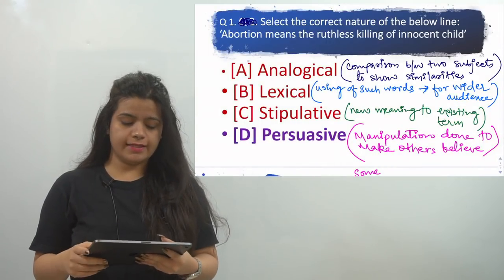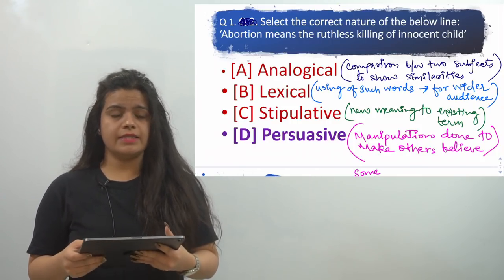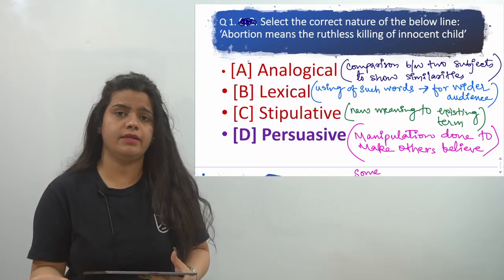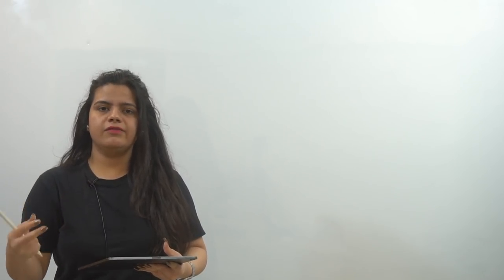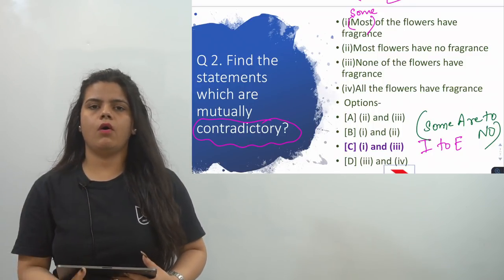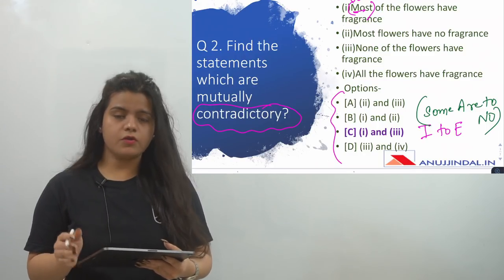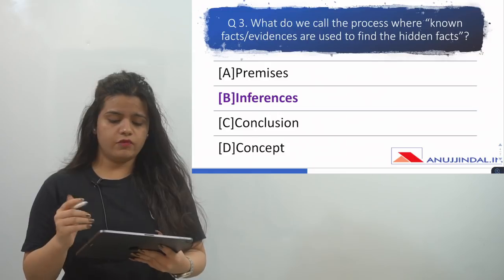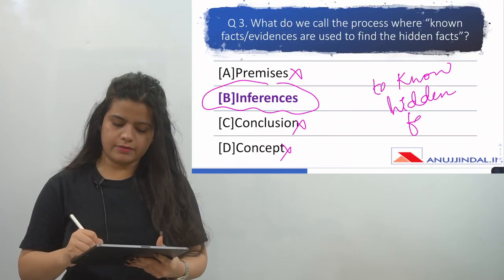30 DAY REVISION | NTA NET JRF JUNE 2019 | DAY 2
As we all know around 1 month (30 Days) is left for the NTA NET JRF June 2019 Examination. So, I have started a 30 Day Revision Course for the students to prepare and crack the upcoming NTA NET JRF June 2019 Examination.

In this 30 Day Revision, I will be coming up with a video every day in which I will provide important questions for the Paper 1 of NTA UGC NET June 2019 Examination. These are the type of questions which are repeatedly asked in the examination and so are important from the examination point of view. This is the Day 2 Video.

OUR COURSES